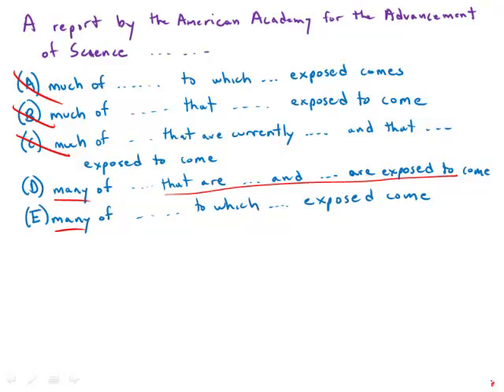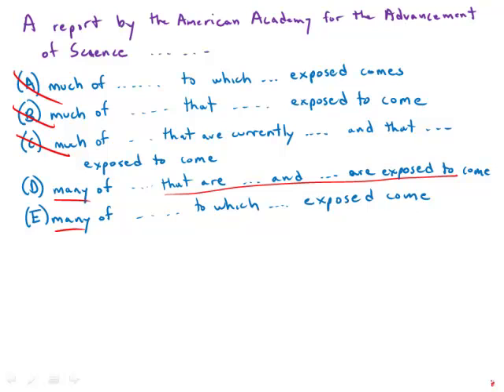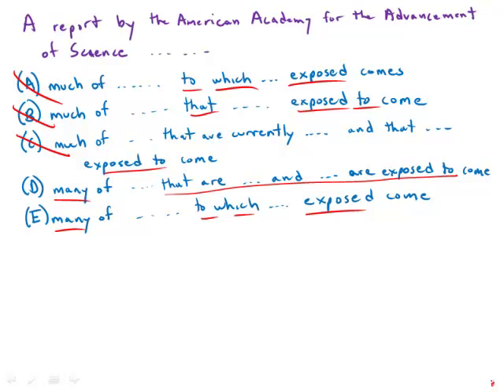GMAT Official Guide 13: Sentence Correction 83